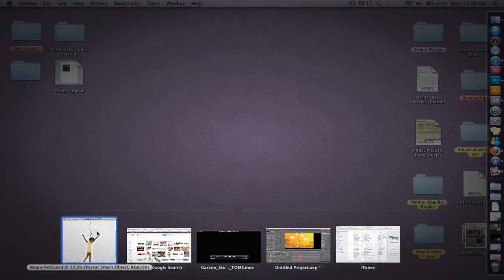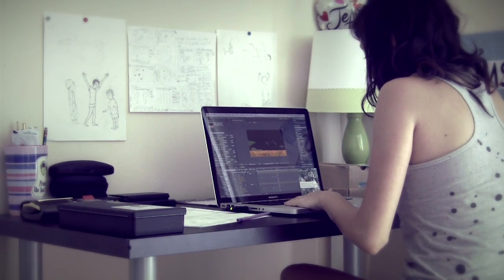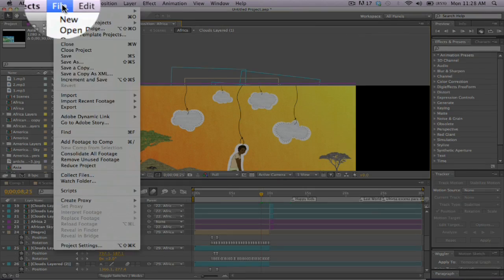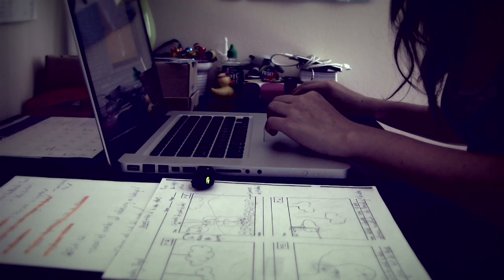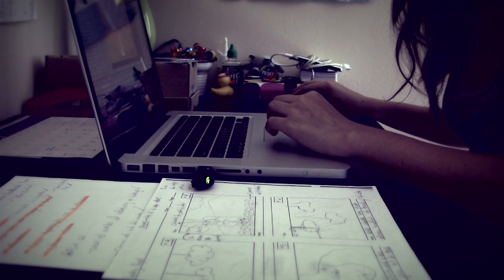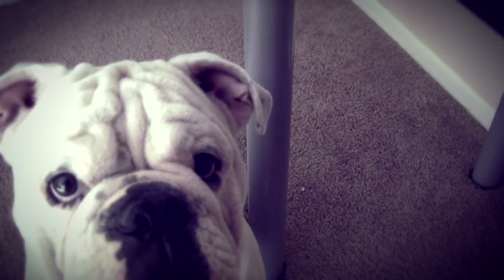Personal Process Video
A self promotional piece detailing my creative process. School Project.